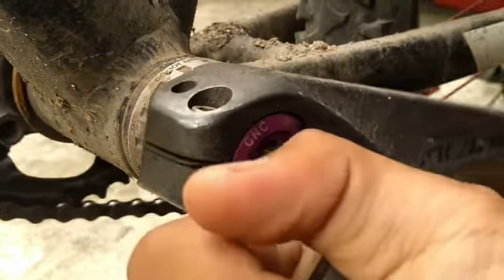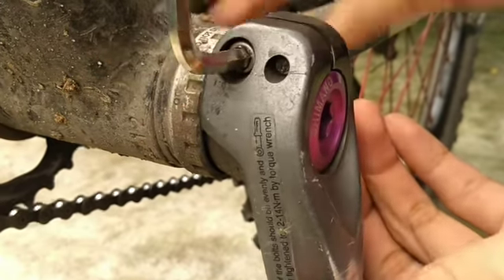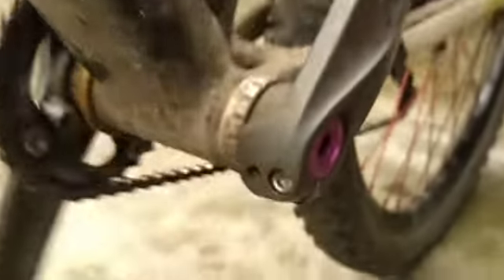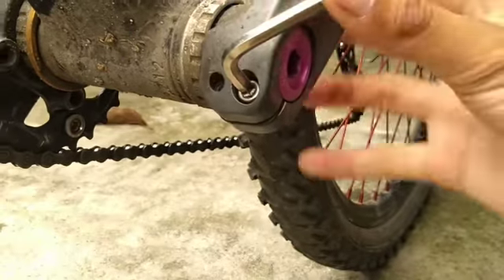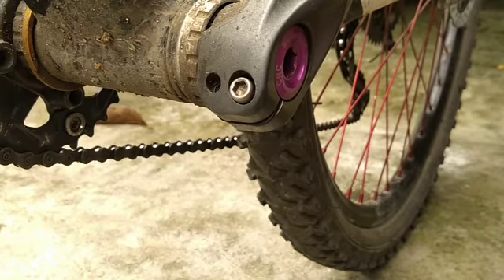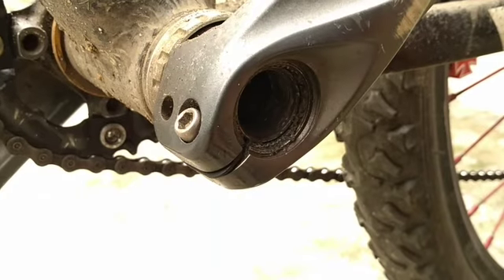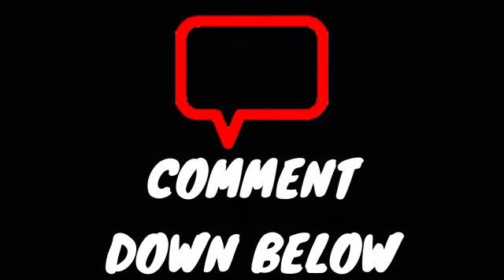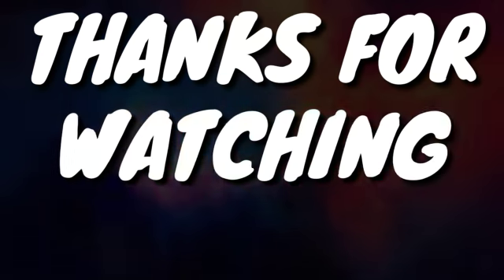How To Remove A Crank Bolt Of Any Sizes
Hello Szers! Welcome to BikersHUB™ 🚲🚴✨
Your All Around Cycling Channel
That Feeds Your Curiosity & Queries
About Our 2 Wheel Stress Relieving Hobbies & Passion

If You Enjoyed Watching My Mountainbiking Contents

To Stay updated On The Further Bike Videos And Reviews

And i wanna know your feedback to me and
To my things that i review 😄

You can Also Donate Me Too Szers in My PayPal Account, Any ammount that you Donate To me Will count, it will help me upgrade my vlogging assets And Make My Videos And Contents Better For You My lovely Subscribers 😅😊🙏

My Video & Vlogging Assets

Camera : Moto e5 Cellphone
Tripod : standard tripod
Lighting : Selfie Ring Light
Editor : Kinemaster
100% Effort

I always Thank To God Because I Have Those Viewers
Like all of you guys 😇

So thankyou So Much For Watching, I hope we'll See In The Other Video That Ill Upload 🤗

Stay Updated szers🖤

Stay Hydrated & Ridesafe Always 🚴✨